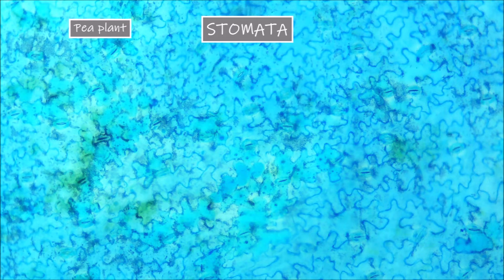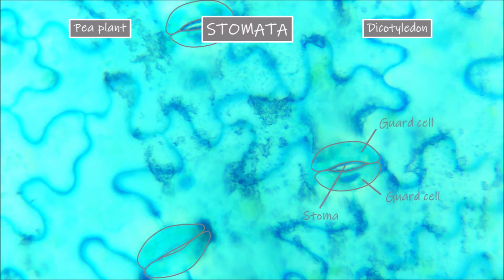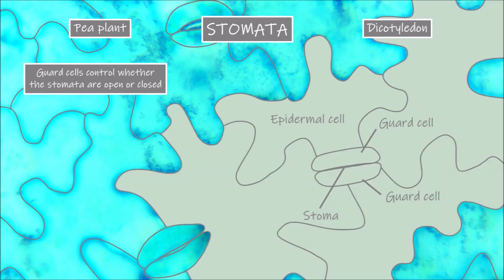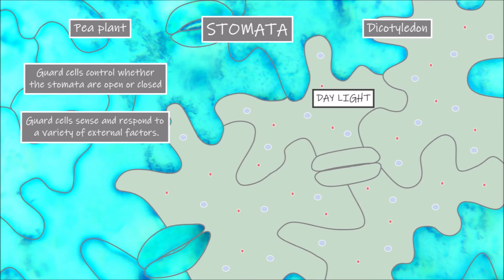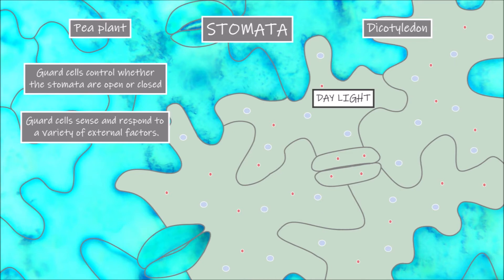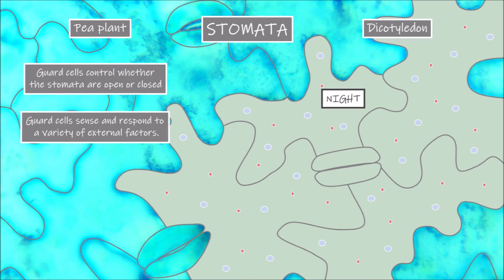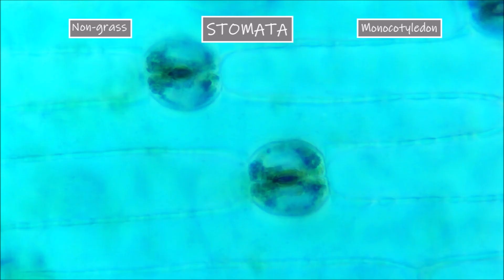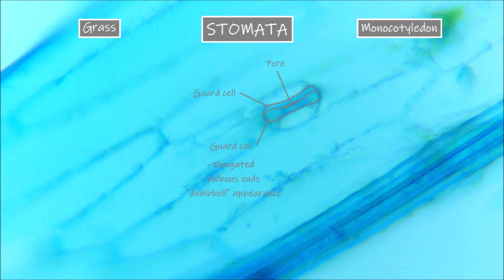Stomata under the Microscope | Plant Biology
In this video, we are going to take a look at what stomata look like under the microscope.